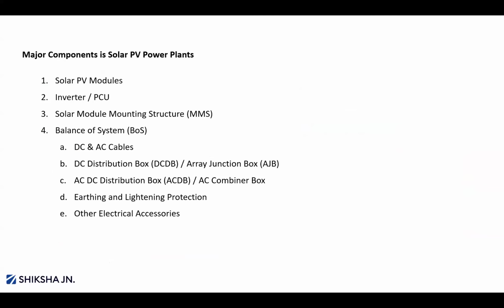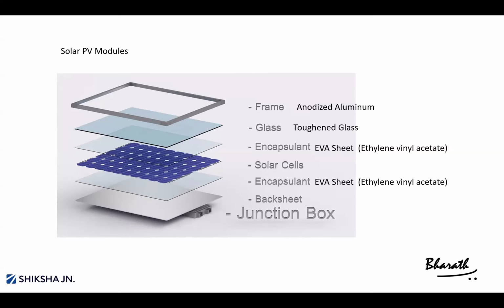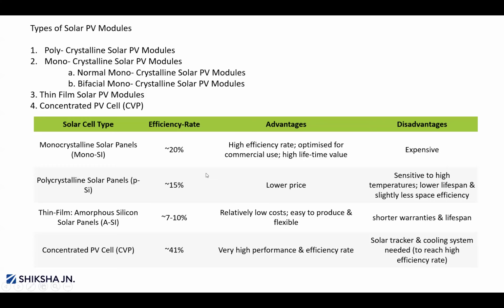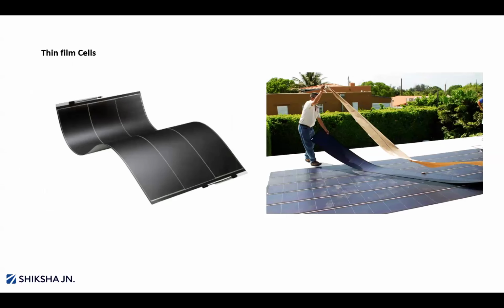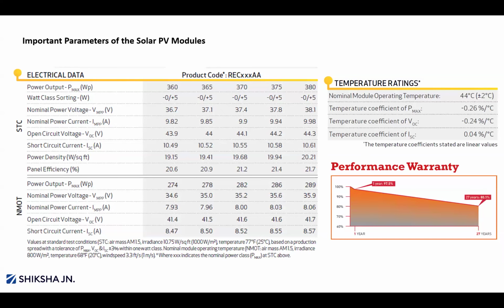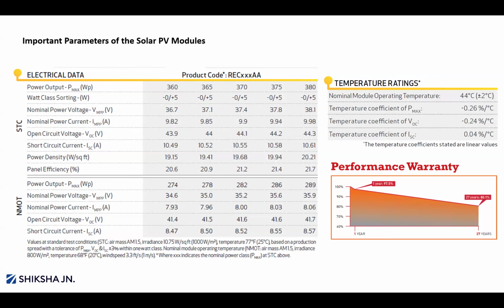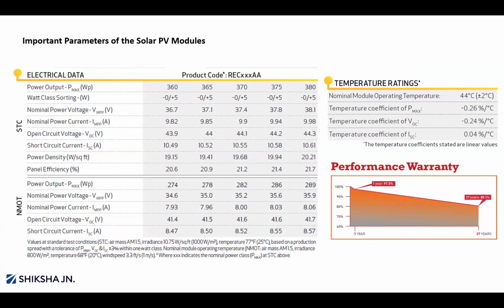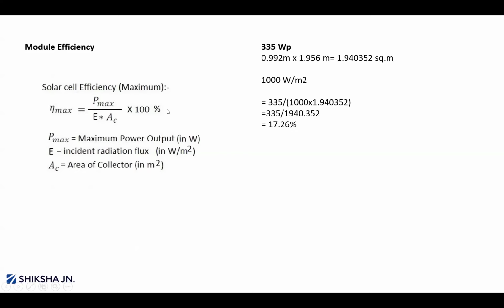Concept and parameters analysis of Solar PV Modules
Photovoltaic (PV) devices contain semiconducting materials that convert sunlight into electrical energy. A single PV device is known as a cell, and these cells are connected together in chains to form larger units known as modules or panels.

Module's Main Parameters:
Since a solar module is nothing but an interconnection of solar cells, similar parameters are defined such as module Efficiency, module Fill Factor, Maximum Power Point (MPP) Voltage and Current (Vmpp) and (Impp), Open Circuit Voltage (Voc), and Short Circuit Current (Isc).

Let's learn & earn dream career!